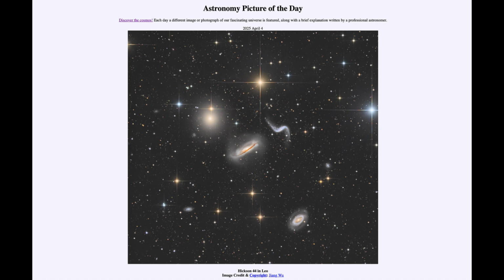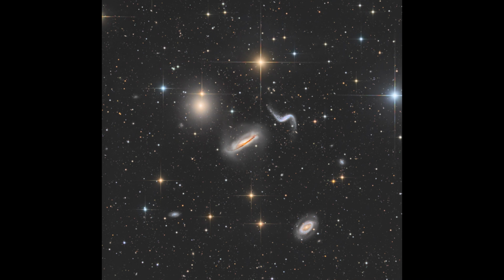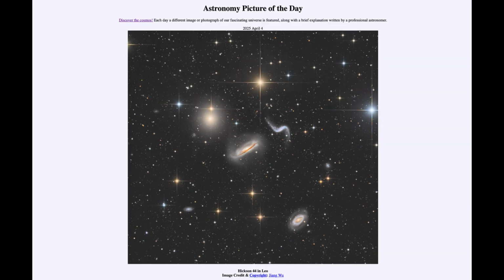2025 April 04 - Hickson 44 in Leo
In today's image, we see the compact group Hickson 44. Compact groups of galaxies are galaxies seen in the same small area of the sky and are often related to and interacting with one another.